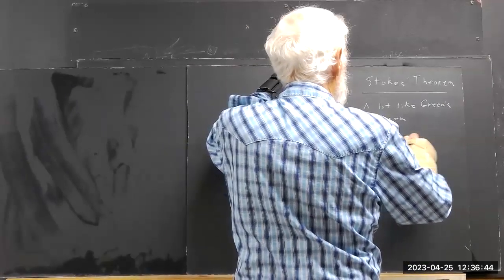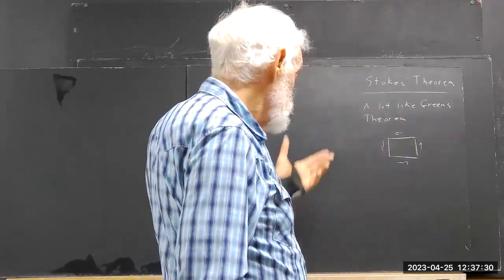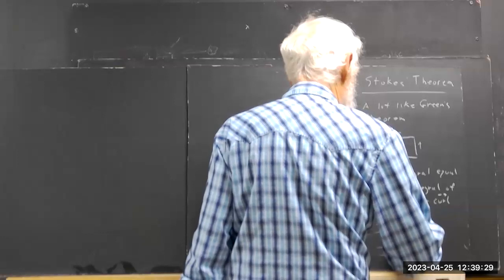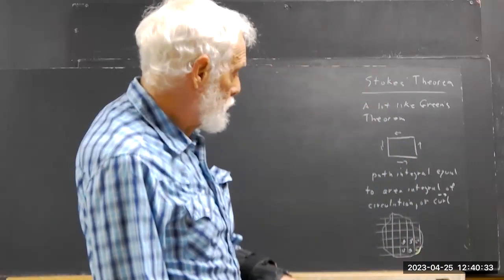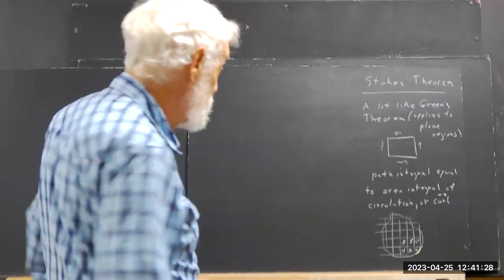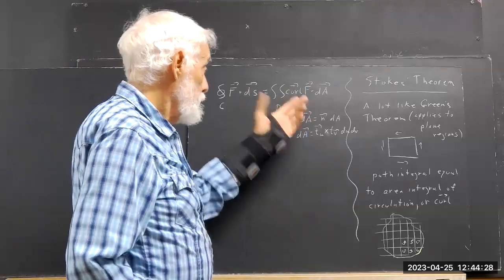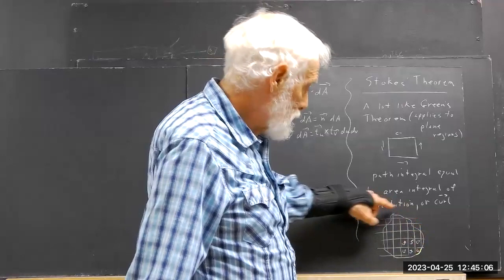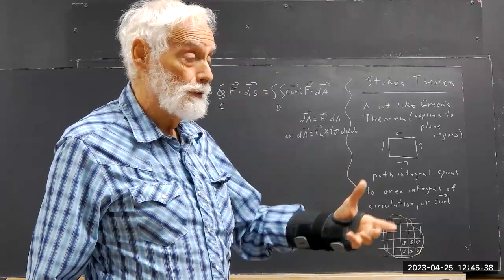dagmult_230425_similarity_between_stokes_theorem_and_Green_s_Theorem__10